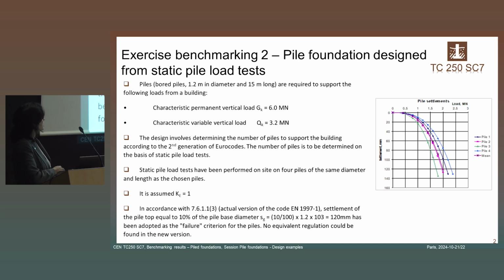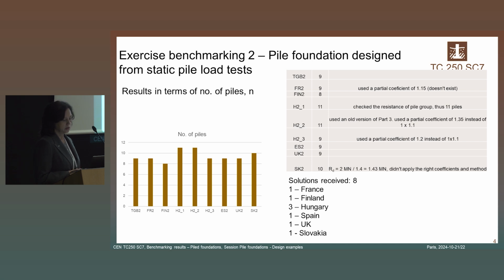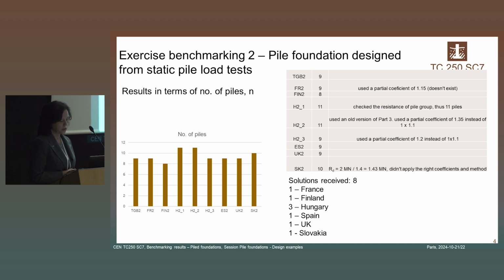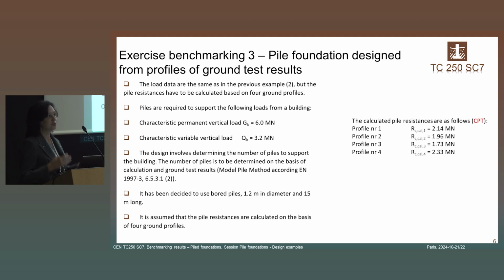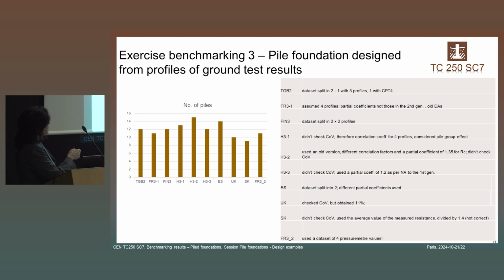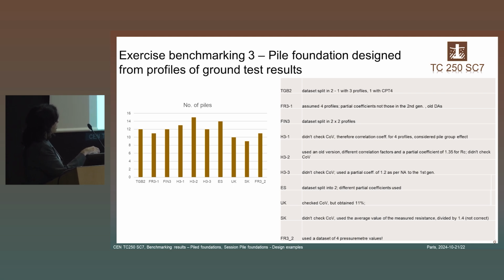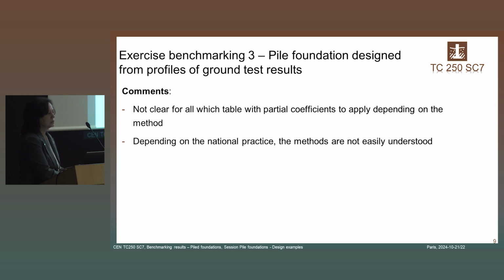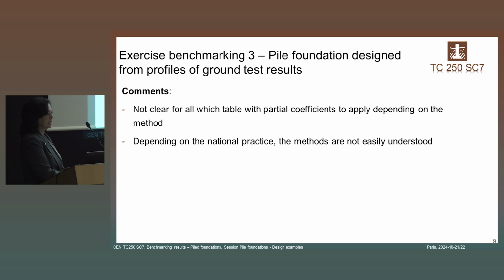AM04 EC7 LORETTA BATALI